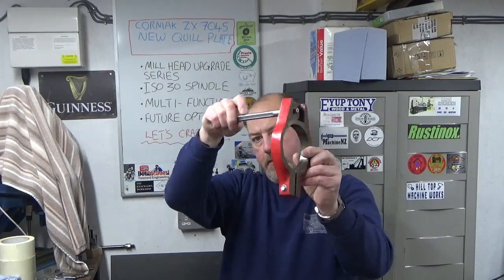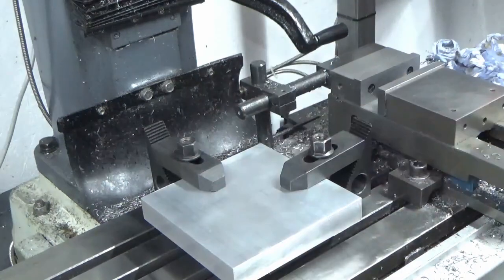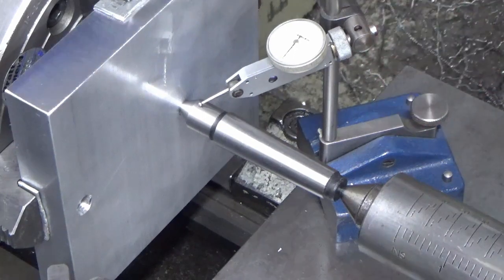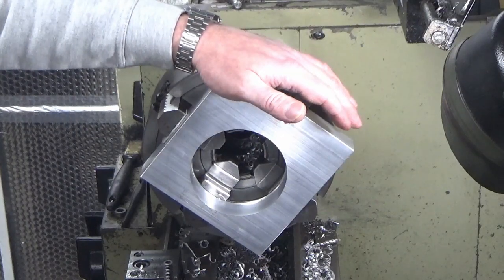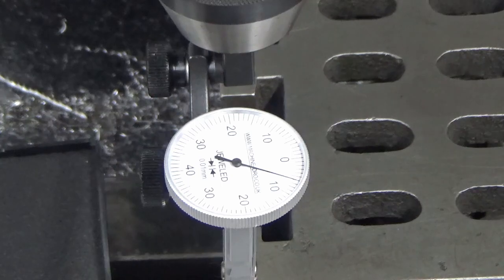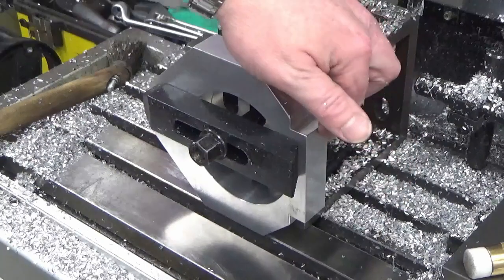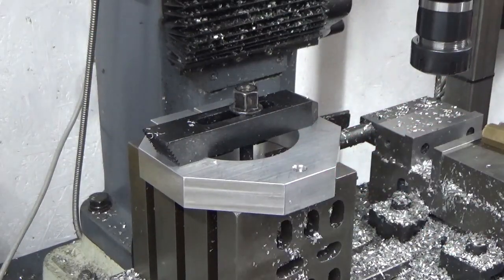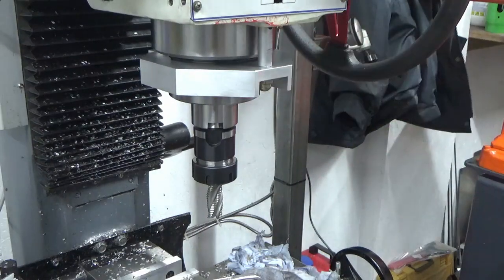Cormak ZX-7045 Mill Head Upgrade Part 5 - New Quill Plate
In this video, we make a new quill plate for the Cormak mill spindle.